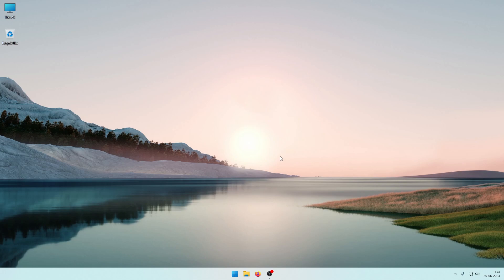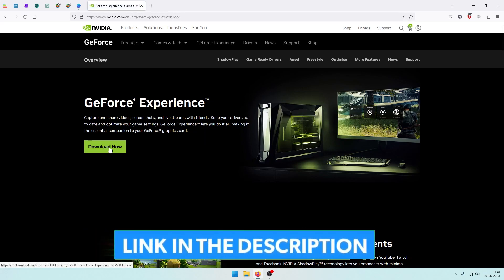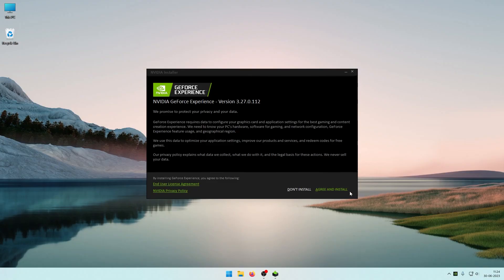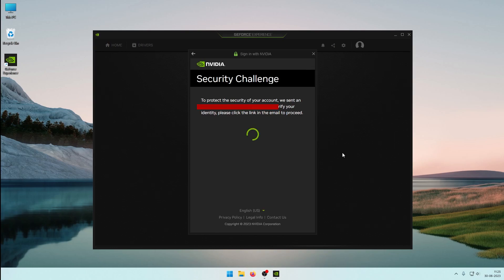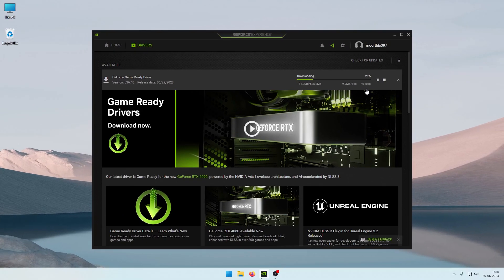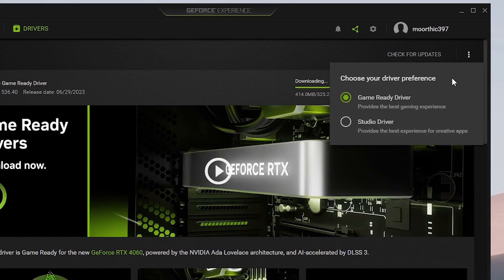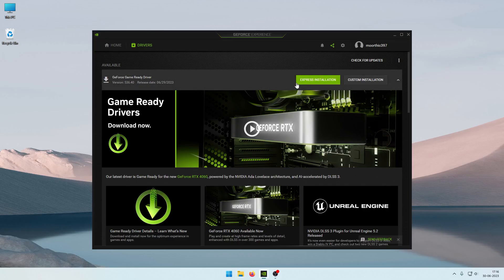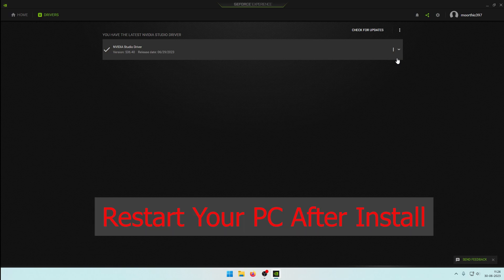How to Update NVIDIA Drivers on Windows 11 & 10 | Laptop GPU Driver GeForce Graphics Card | Manually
In this video, we will address the following topics and provide solutions:
how to update nvidia drivers windows 11
how to update nvidia drivers windows 10
how to update nvidia drivers
nvidia driver update
how to update GPU drivers
how to update geforce drivers
how to update drivers nvidia
how to update nvidia graphics driver windows 10
how to update graphics driver windows 10
how to update graphics driver windows 11
how to update your graphics driver
how to update graphics driver
how to update AMD graphics driver windows 11
update graphics driver windows 10
how to update AMD graphics driver windows 10
update graphics driver windows 11
how to update GPU drivers nvidia
how to update your nvidia drivers
update nvidia drivers windows 11
update nvidia drivers windows 10
how to update nvidia graphics driver windows 11
nvidia update
update nvidia drivers
how to update GPU drivers windows 11
how to update your GPU drivers
how to update GPU drivers windows 10
update GPU drivers windows 11
nvidia update drivers
how to update graphics driver windows 11 nvidia
how to update my nvidia graphics driver windows 11
how to update nvidia graphics driver
how to update graphics driver nvidia
nvidia latest driver update
nvidia graphics driver update
nvidia new driver update
how to update driver nvidia geforce
how to update nvidia geforce gtx 1650 driver
update graphics driver nvidia
how update nvidia graphics driver
how to update your nvidia graphics card driver
how to update nvidia driver
nvidia update not installing
how to update graphics driver windows 10 nvidia
how to update your drivers nvidia
new nvidia driver update issues
how to update nvidia graphics card
nvidia driver update failed
update drivers nvidia geforce
how to update nvidia drivers geforce experience
how to update graphics card nvidia geforce
nvidia drivers update
nvidia how to update drivers
how to update my nvidia graphics driver windows 10
how to update drivers for windows 11 nvidia
how to update your nvidia drivers windows 11
how to manually update nvidia drivers windows 11
how to update drivers nvidia windows 11
how to update nvidia drivers for windows 11
nvidia update drivers windows 11
how to update nvidia drivers windows 11 laptop
how to update nvidia GPU drivers windows 11
how to update drivers for windows 10 nvidia
how to manually update nvidia drivers windows 10
how to update my drivers nvidia
how to update drivers for nvidia graphics card
how to update my nvidia drivers
how to update nvidia GPU drivers
how to properly update nvidia drivers
how to update drivers for graphics card nvidia